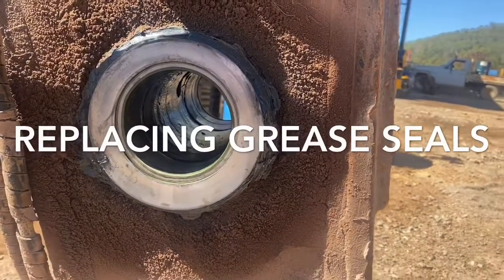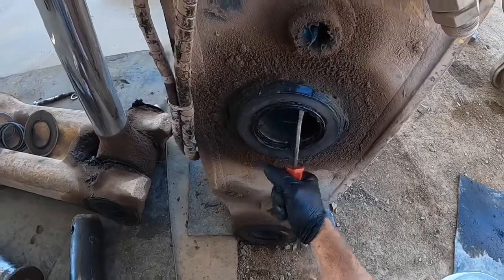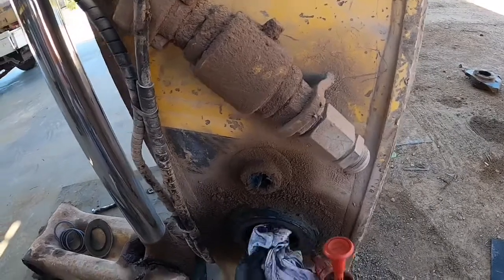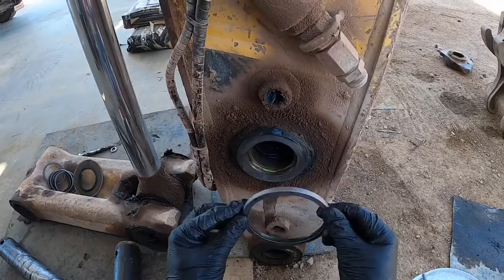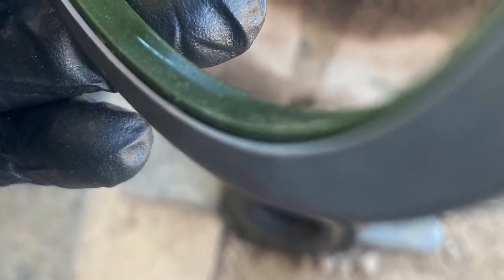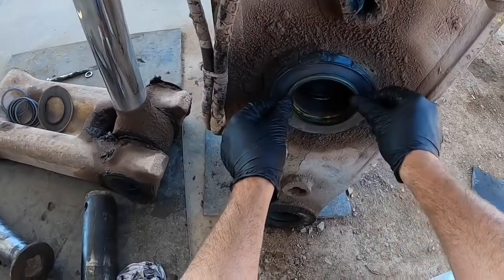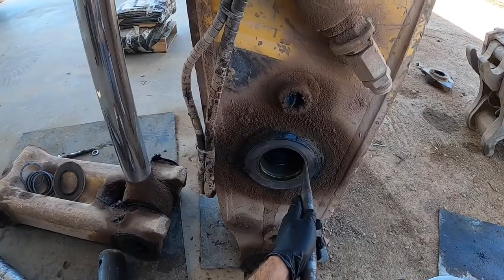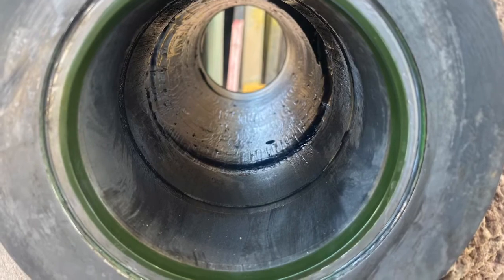Excavator Grease Seal Installation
Grease seals help contain the lubricating grease in the pivot points on an excavators boom. Having seals in good condition ensures the longevity of any machine. Installing these seals can be done by anybody with little tooling needed.

Watch this video to see how to remove and install a grease seal in a Komatsu excavator arm.